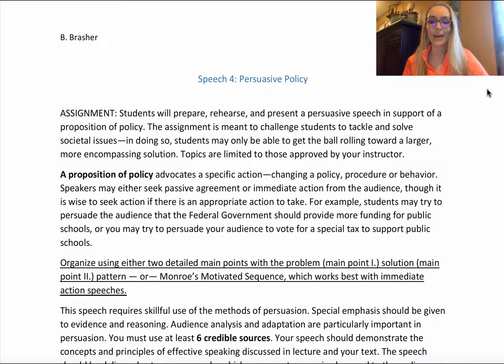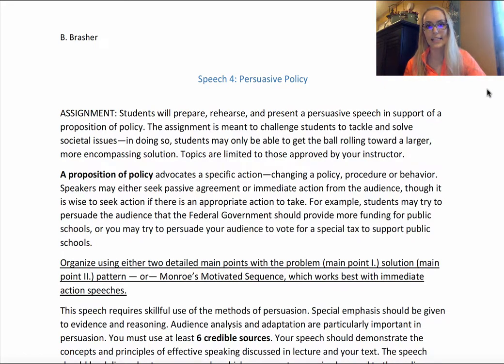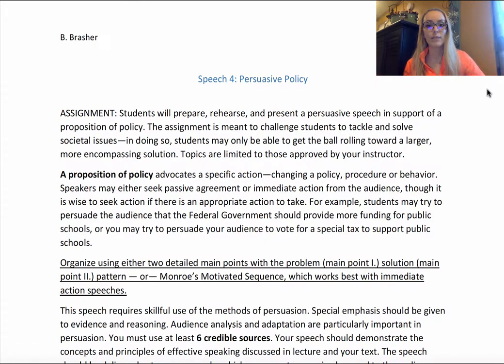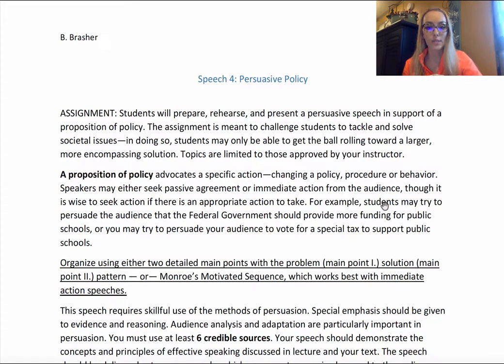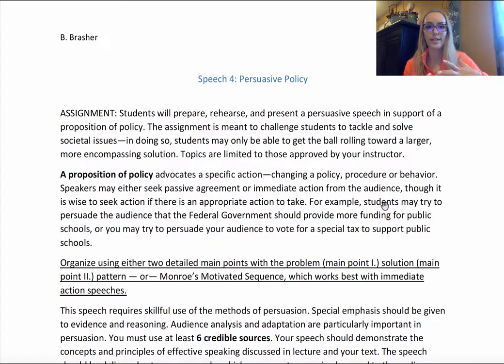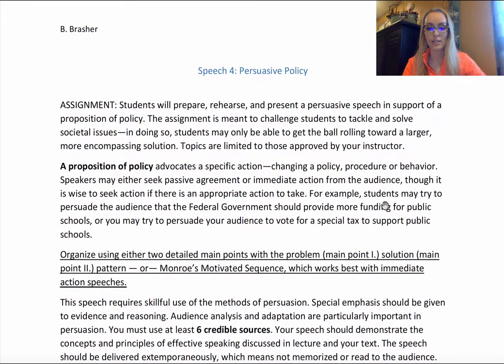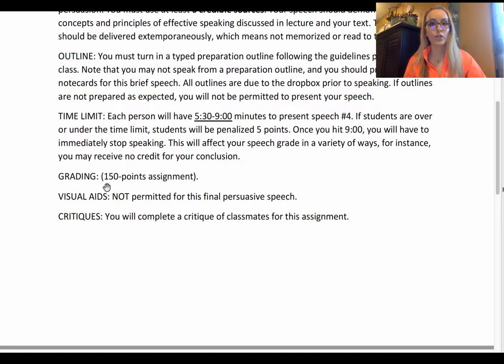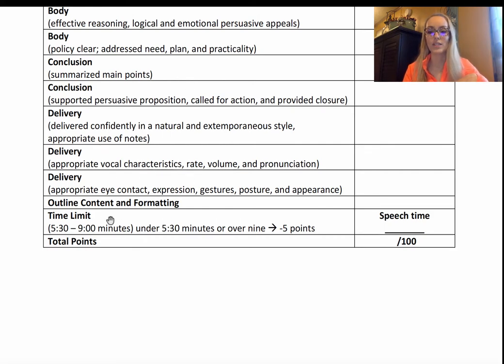BHSU Speech 4